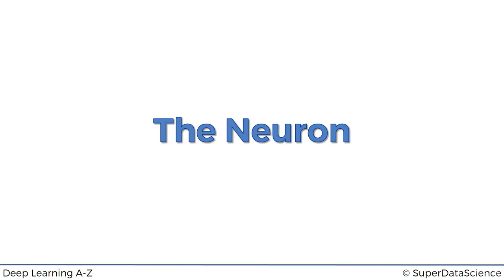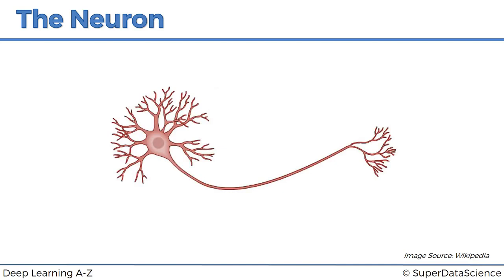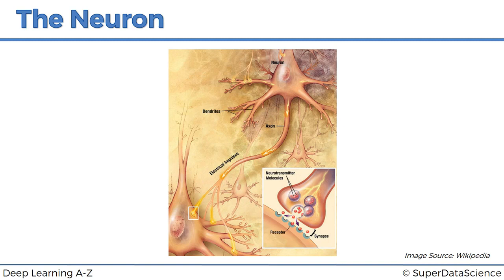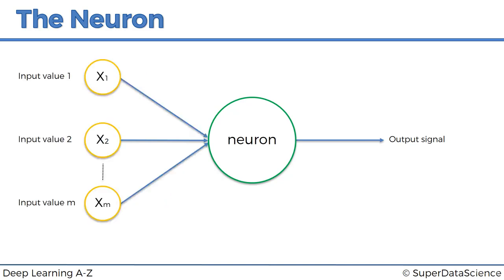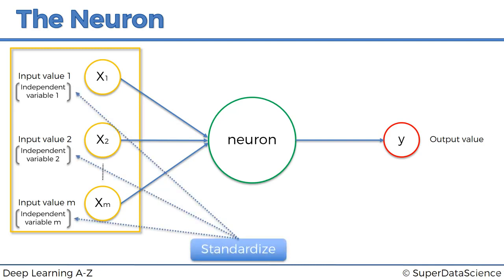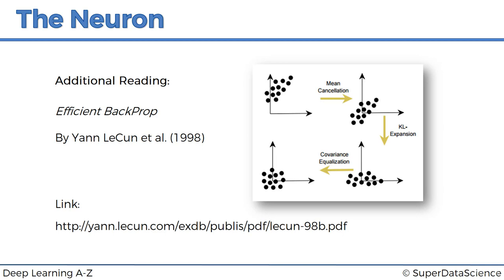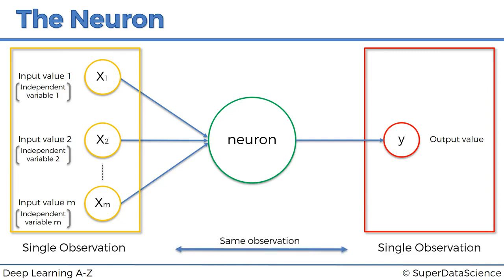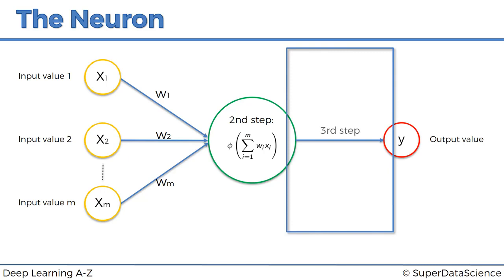The Neuron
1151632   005